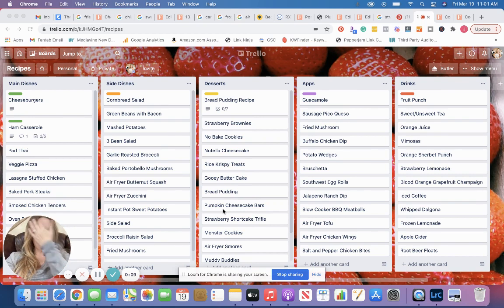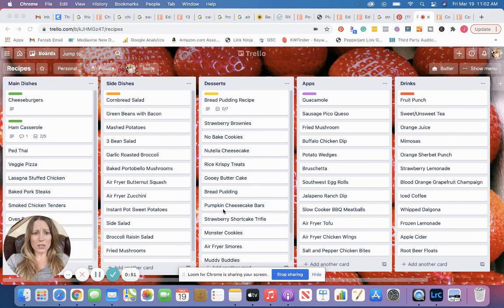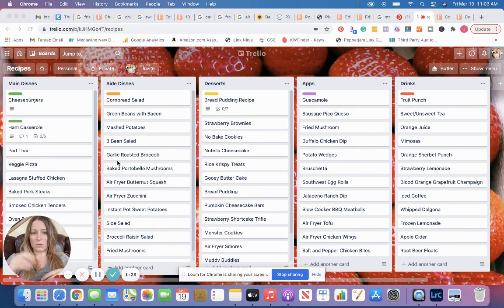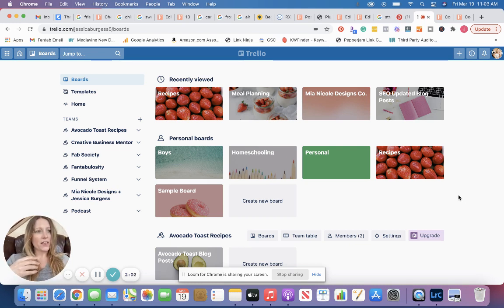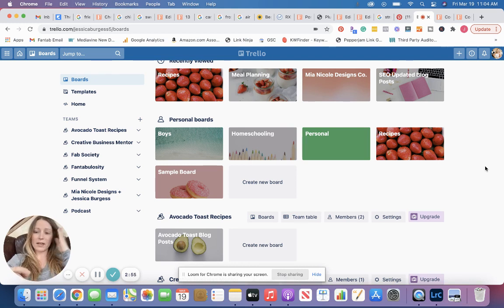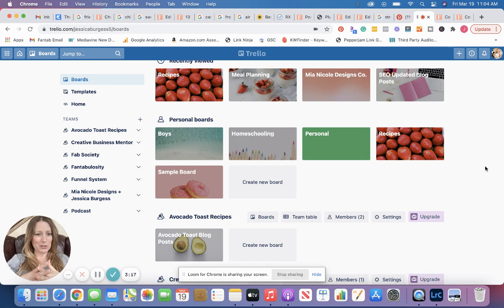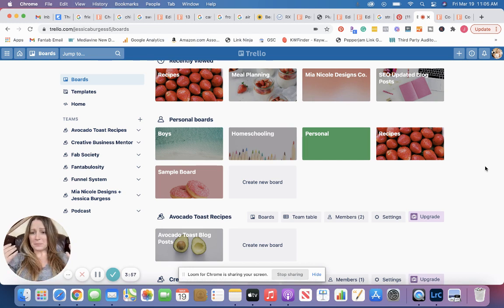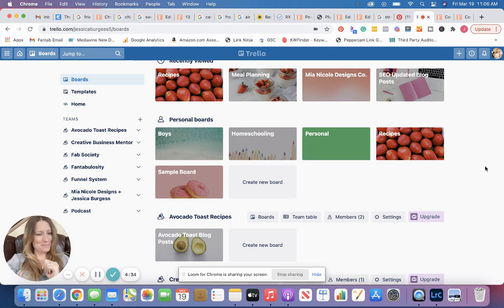What is Trello, (it's free!) and How Can it Help me Stay Organized?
Get my Trello Training Video - In only 30 minutes you'll know how to use Trello and will be on your way to an organization YOU!

I truly don't know how I kept on top of things before I started using the free online tool called Trello. Oh yes... I know... POST-ITS, paper planners that didn't work for me, and a good memory because I was MUCH younger. 😂

This 4-minute video shows you how I use Trello, and hopefully gives you an idea of one of the many ways you can use it, to organize your life, home, business, kids, whatever!